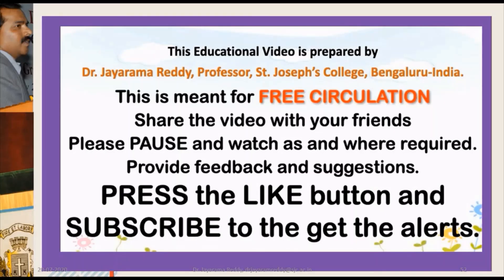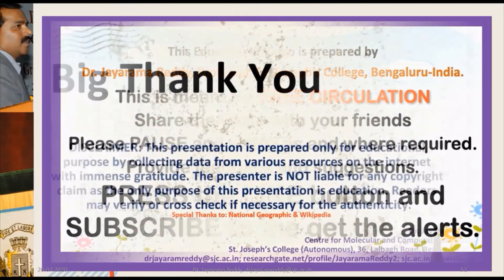Discovery of Coal & Petroleum using Palaeopalynology by Dr Jayarama Reddy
World is still using fossils fuels. They make 86% of total energy resourses. Petroleum is a naturally occurring, yellowish-black liquid found in geological formations beneath the Earth's surface. It is commonly refined into various types of fuels. Similarly, coal is also a type of fossil fuel completely plant in origin Paleopalynology helps in discovering fossil fuels. Paleobotany has also become important to the field of archaeology, primarily for the use of phytoliths in relative dating and in paleoethnobotany.